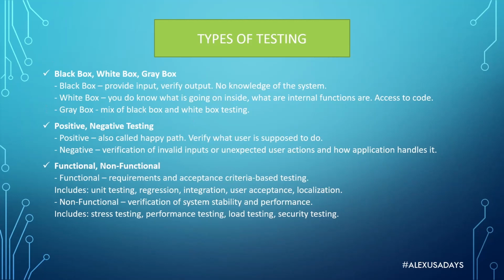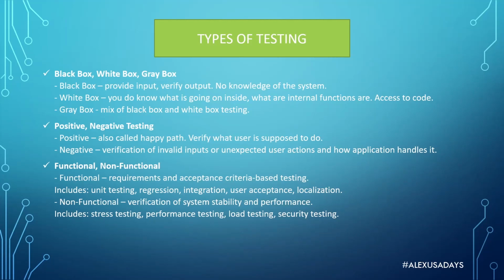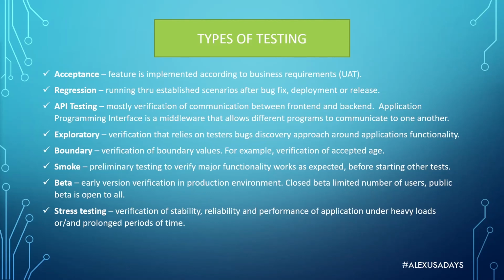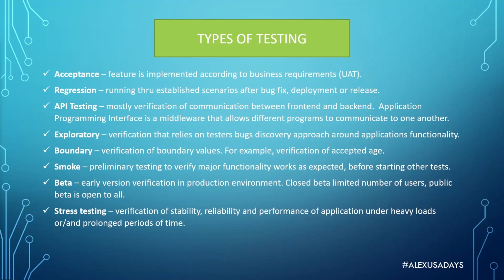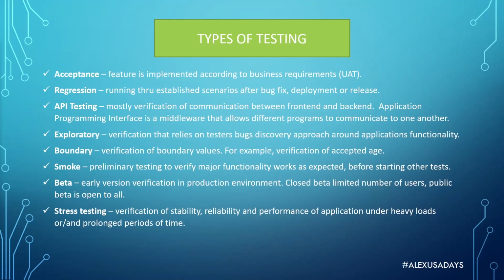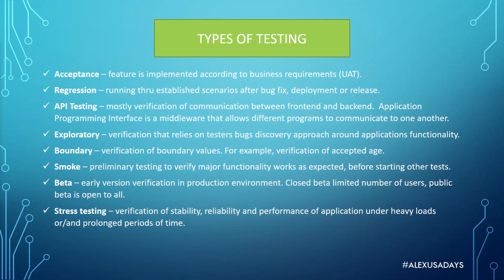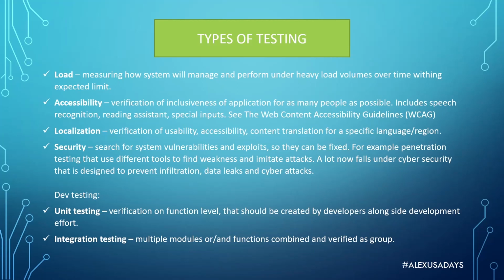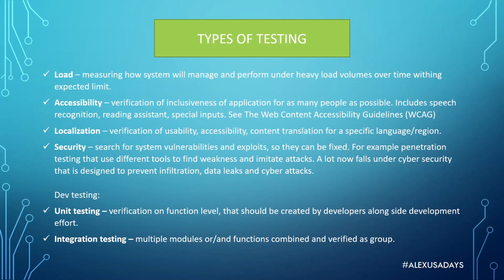Manual QA: Testing for Beginners - Types of QA Testing - Part 9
00:07 - New Section Types of tests in SQA
01:21 - Black Box, White Box, Gray Box testing
02:51 - Positive Testing, Negative Testing
04:00 - Functional vs Non-Functional testing
05:23 - What is Acceptance Testing
05:56 - Regression testing
07:12 - API testing
08:15 - What is exploratory testing
08:50 - Boundry testing
10:01 - Sanity and Smoke testing
11:30 - Beta testing in QA
12:48 - Stress testing
14:00 - Load testing
14:38 - Accessibility testing
15:13 - What is localization testing
16:05 - Security testing
17:00 - Unit testing
17:44 - Integration testing